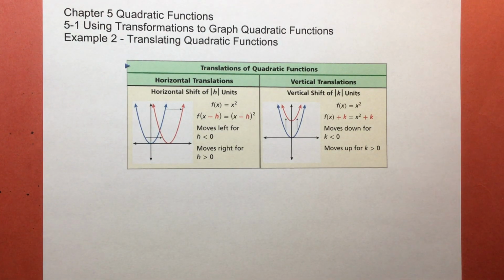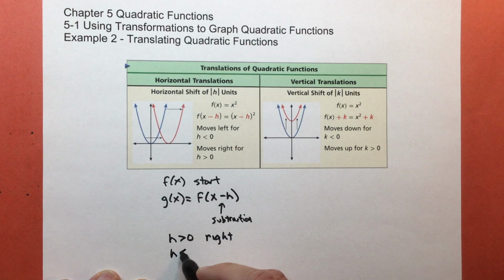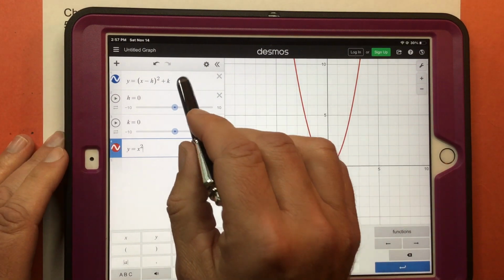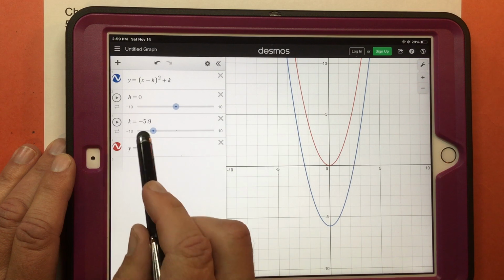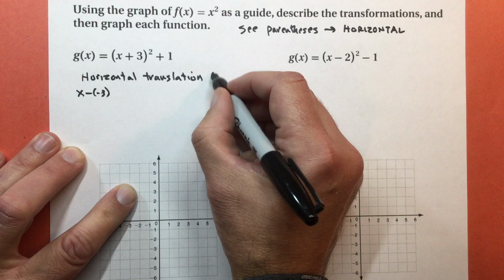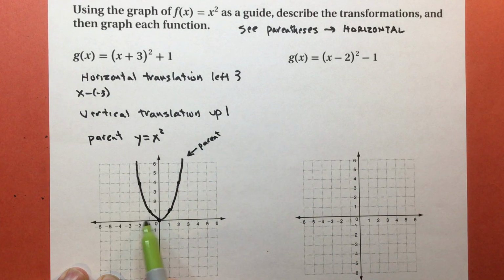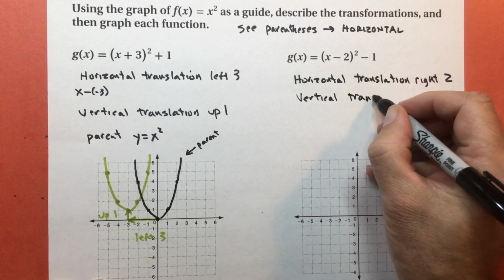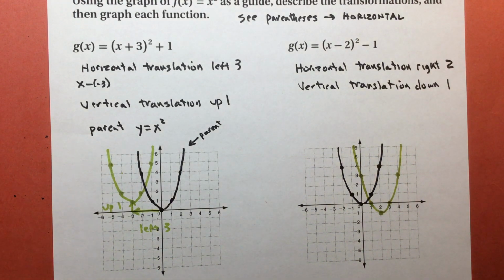5-1 Using Transformations to Graph Quadratic Functions example 2